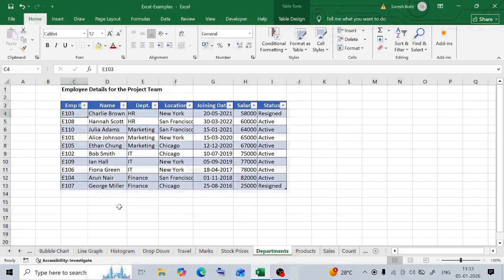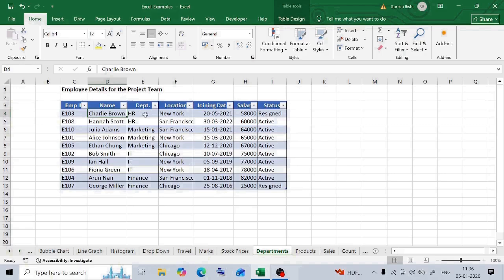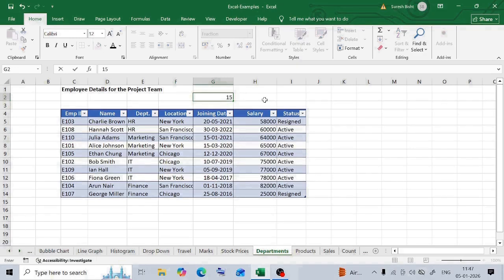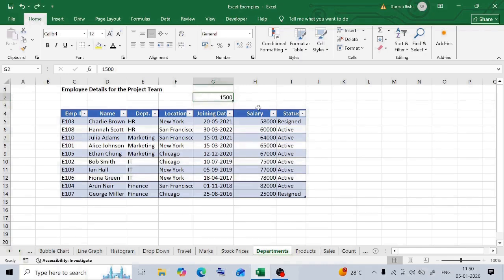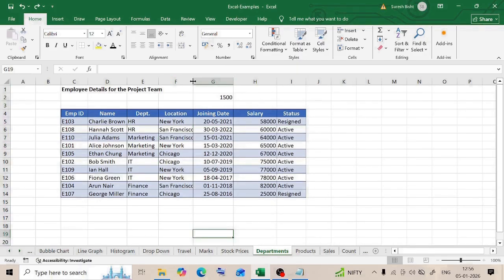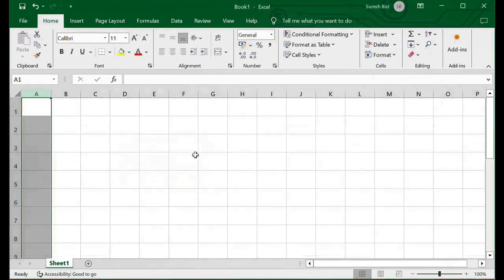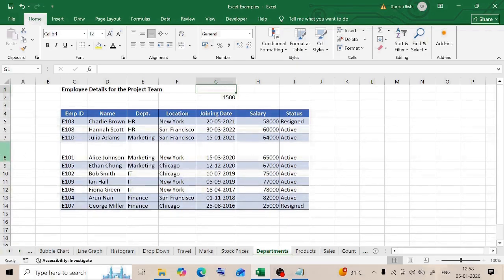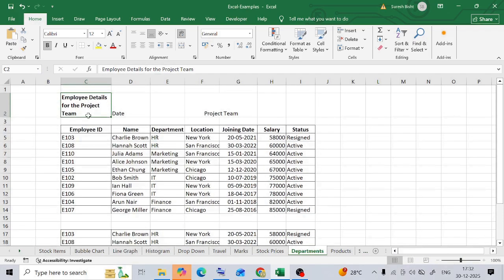Data Formatting & Hygiene - Part 1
Before analysis, data must look good and be usable. This video teaches presentation and standardization of data.

We have covered:

- Formatting Cells: Changing font, size, and color.
- Number Formatting: Using the Number Group on the Home tab to format numbers as Currency, Percentage, Date, or General (this is the true state of data in Excel as it strips away the "mask" of formatting. Excel internally stores date as number. So when you choose general and you see 44927, don't panic - it is still the date but without its "costume" on).
- Columns & Rows: Inserting, deleting, resizing (including AutoFit).

⏱️ VIDEO CHAPTERS:
0:00 - Introduction
0:37 - Changing font, size, and color
2:21 - Formatting numbers
3:04 - Formatting Dates (Excel stores Date as Number)
3:58 - When number gets stored as text
4:45 - Working with rows and columns (insert, delete, resize - width, height)
8:53 - Wrapping long text

TRIM Function: We also briefly discussed the TRIM function. This is the single most important cleaning function for text data.
Checkout the "Working with Text Data in Excel" video that covers TRIM and other useful functions for text data.